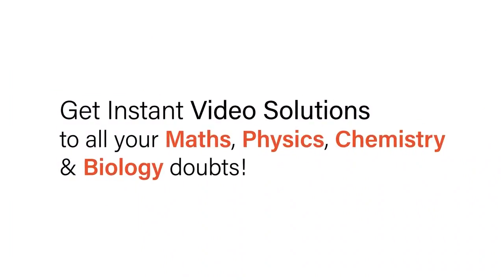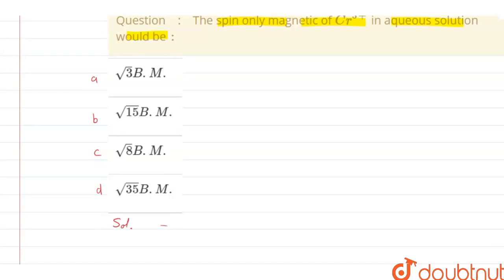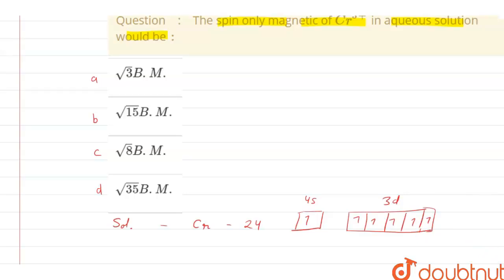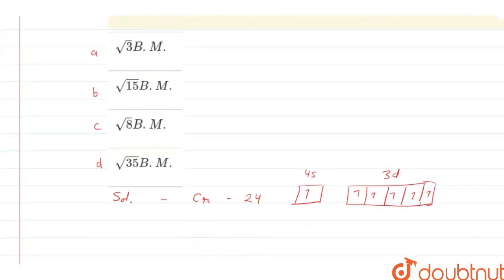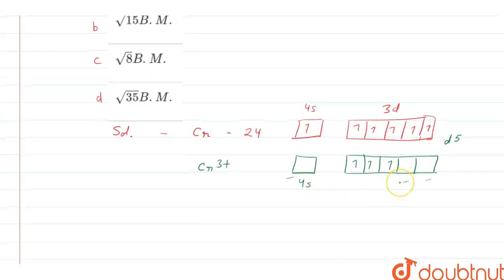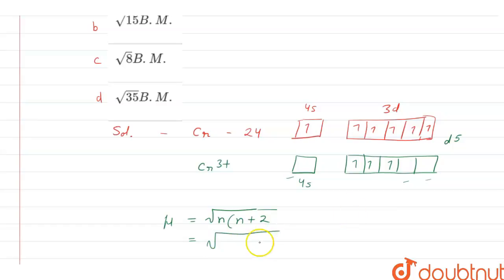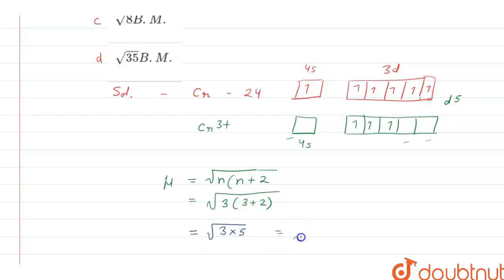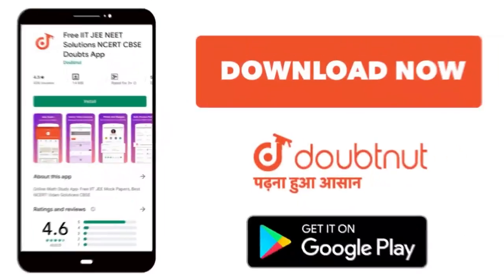The spin only magnetic of Cr^(3+) in aqueous solution would be : | 11 | ATOMIC STRUCTURE | CHEMI...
The spin only magnetic of Cr^(3+) in aqueous solution would be :
Class: 11
Subject: CHEMISTRY
Chapter: ATOMIC STRUCTURE
Board:IIT JEE

👉 Have Any Query? Ask Us.